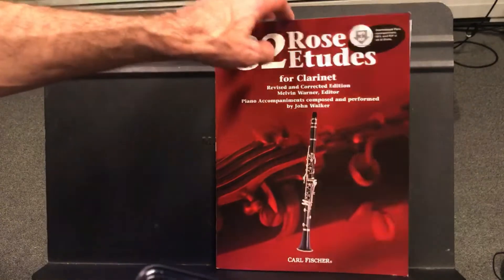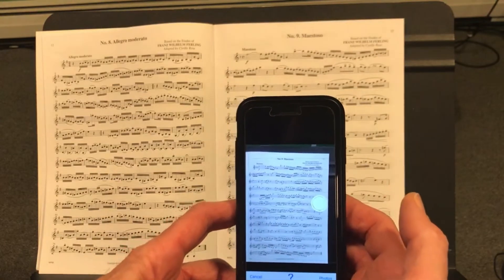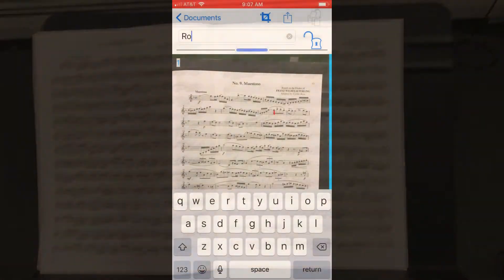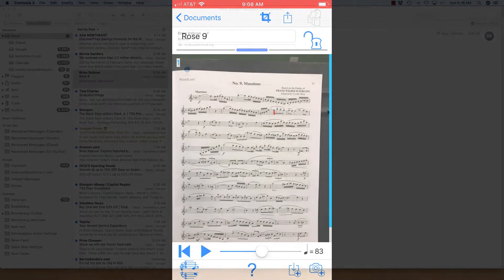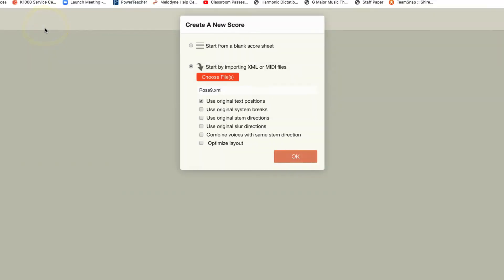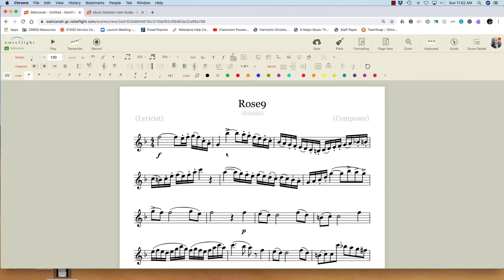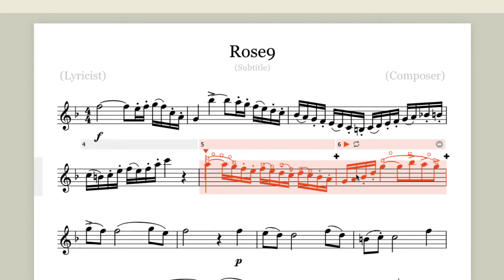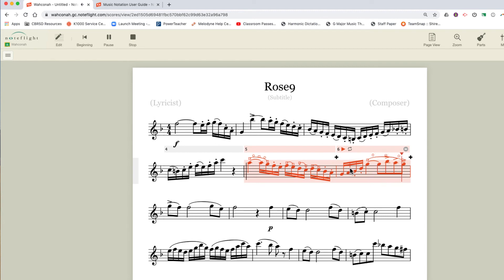Scanning music into Noteflight with Playscore 2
How to use Playscore 2 to scan music into Noteflight.